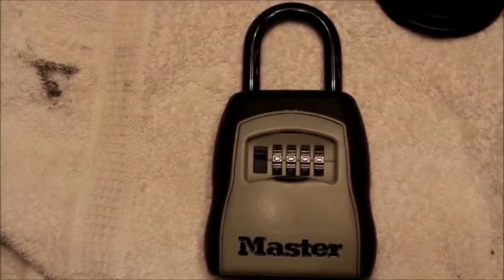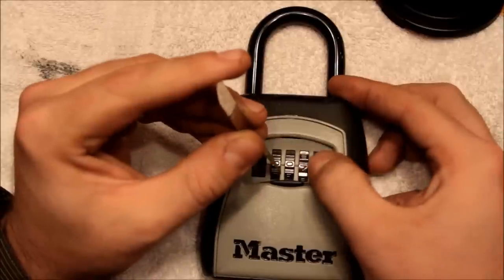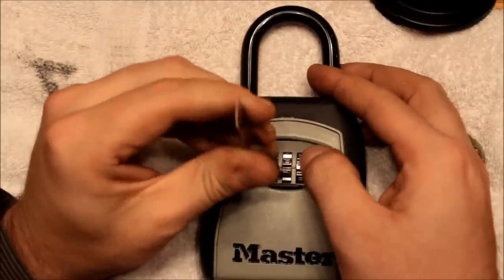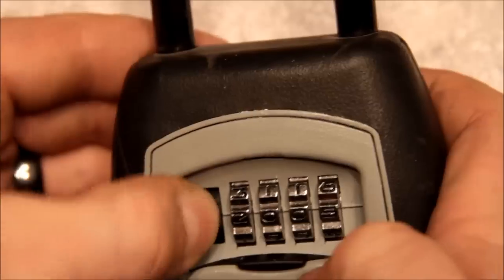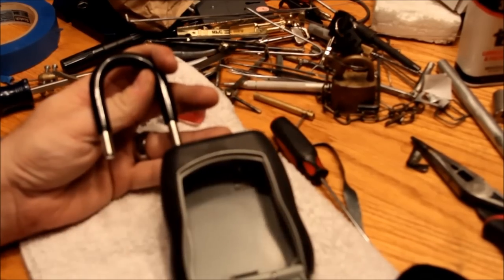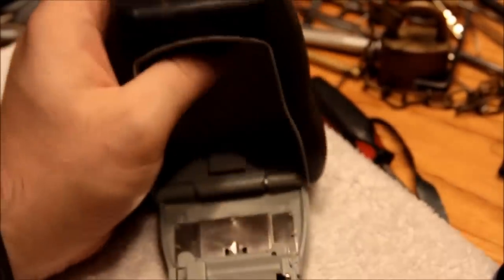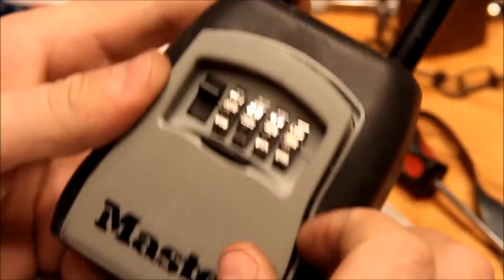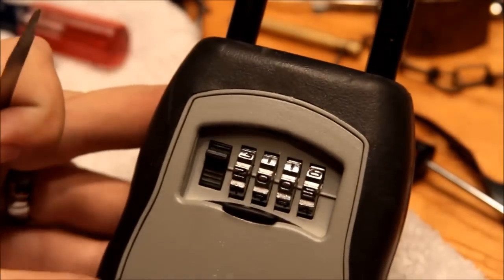(047) Master Lock -- Real Estate Key "Safe"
I have found these key boxes in use by Realtors in multiple states. Given their fine provenance, I thought it might be a challenge to attempt to decode one. So I bought one on Ebay. The only challenge was not messing up the video. :)